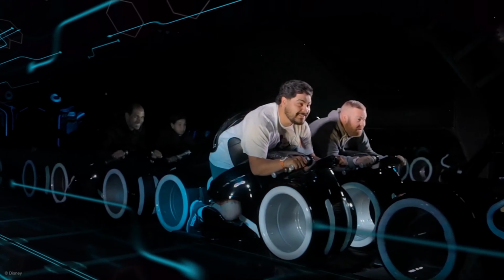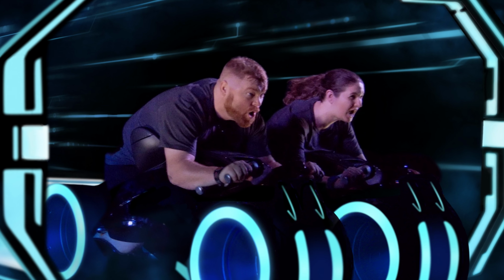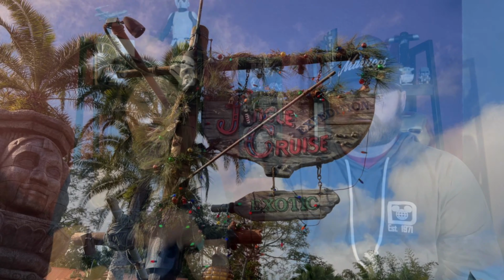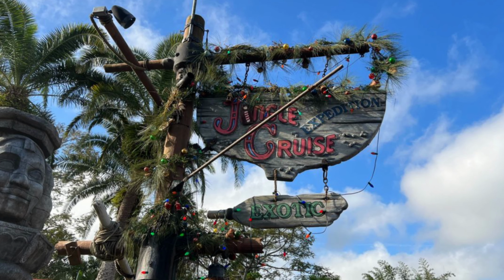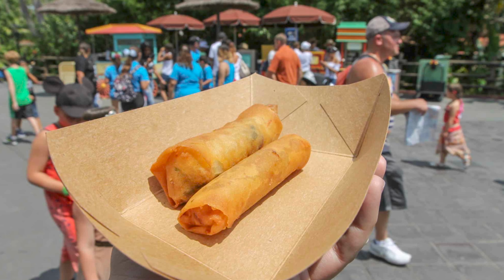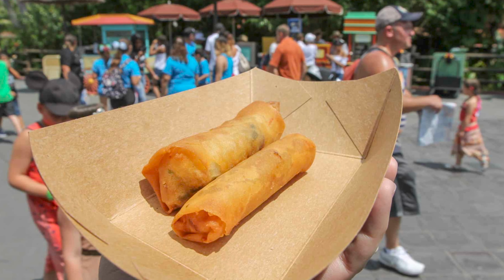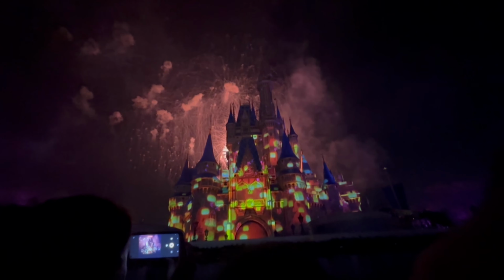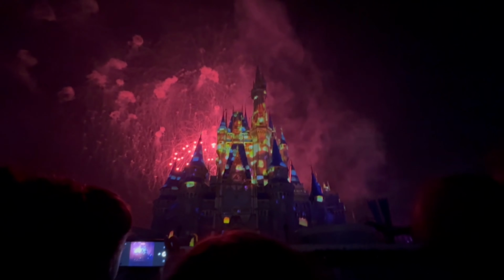Top 10 Tips & Tricks | Magic Kingdom | Walt Disney World Resort!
Wanna know our Top 10 Tips & Tricks for Magic Kingdom at Walt Disney World? Then you need to watch this video! We went during Christmas time and had a blast and was even able to do EVERYTHING we wanted to do! We discuss Genie+, answer virtual queue questions, top snack, and even a strategy to maximize your experience and avoid some Fomo (fear of missing out). Come along and take note, we are gonna dive head first into this adventure!

Chapters:
00:00 - Intro
02:56 - Tip 1 - Virtual Queue
08:30 - Tip 2 - Genie+ & Lightning Lane
11:35 - Tip 3 - Rope Drop Strategy
14:34 - Tip 4 - Set Alarm
16:03 - Tip 5 - The BEST Snack
19:30 - Tip 6 - Great Place for Table Service Meal
22:07 - Tip 7 - Fireworks
24:59 - Tip 8 - Break Strategy
26:47 - Tip 9 - What if you don't like fireworks?
27:56 - Tip 10 - Pack That Patience!

Use our Airbnb code for all your visits so you can get a discount on your next trip!